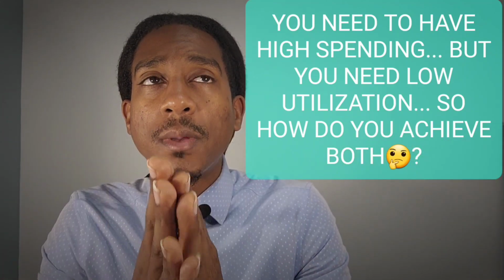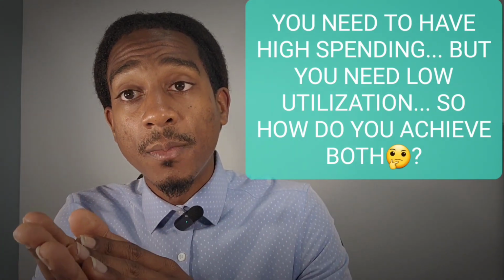CREDIT CARD REWARDS • MAX THEM OUT WITH THIS STRATEGY!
CREDIT CARDS GIVE YOU A WIDE RANGE OF BENEFITS. FROM BUILDING YOUR PERSONAL CREDIT TO MAJOR CASH BACK & TRAVEL REWARDS WHEN USED PROPERLY.

UNFORTUNATELY, THERE CAN OFTEN BE CONFUSION BETWEEN HOW TO GET ALL THOSE REWARDS WITHOUT GETTING CAUGHT WITH HIGH UTILIZATION IN THE PROCESS 🤔...

SO IN THIS VIDEO I GIFT YOU A SIMPLE TACTIC ON HOW TO MAXIMIZE BOTH WORLDS!

LISTEN, LEARN, & ENJOY!

*Am NOT a financial advisor and none of this content constitutes as financial advice. This is all for educational and entertainment purposes only. Please seek licensed professional for your financial planning and needs*